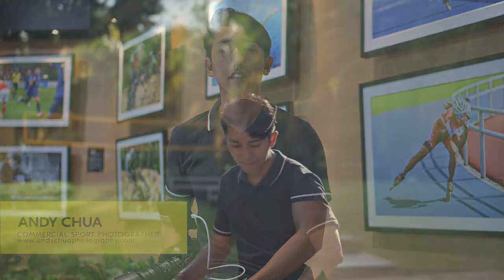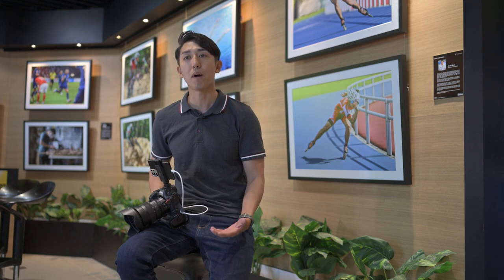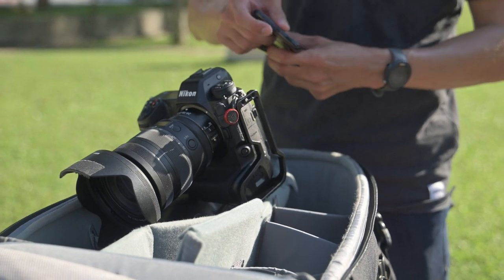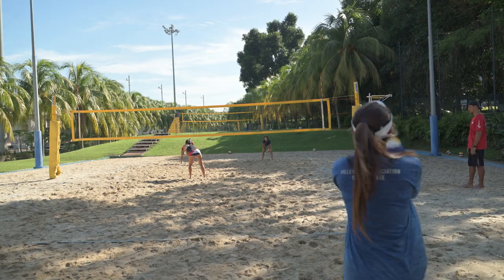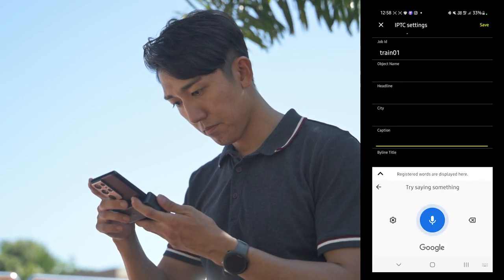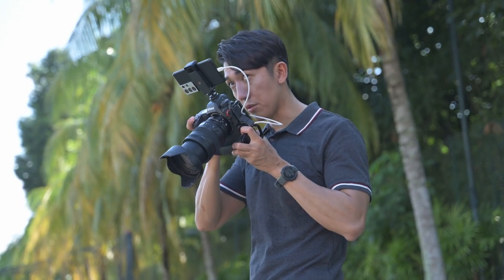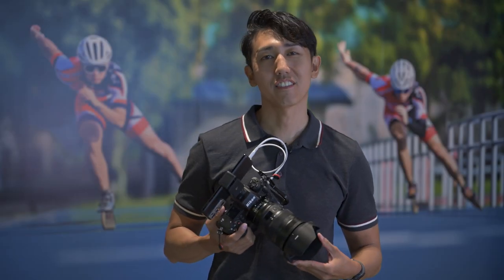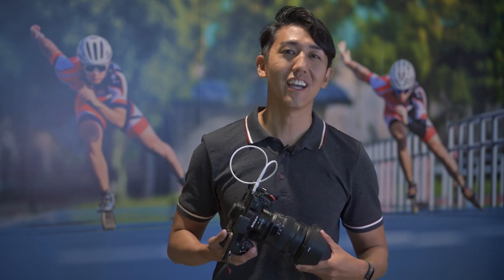NX MobileAir How-To Video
Tag along with Andy Chua as he documents the training highlights of one of the @VolleyballSingapore teams. As time is of the essence for sports photographers like Andy, he counts on the reliable NX MobileAir app to assist him with efficient image uploading.

To further streamline his uploading process, the app also allows him to upload to an FTP server automatically in batches, do simple and quick editing, and input IPTC data with his voice without the use of a computer.

Discover more of NXMobileAir app to enjoy a swift workflow for all your crucial moments of action